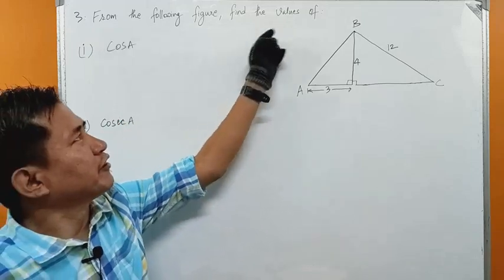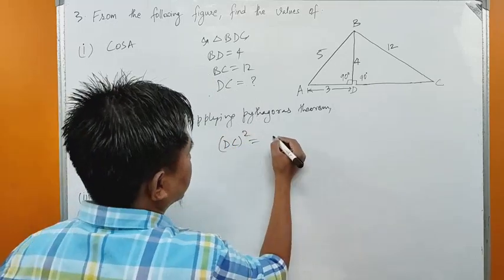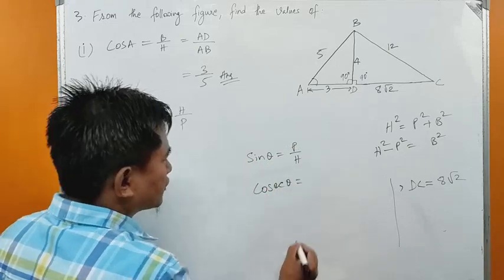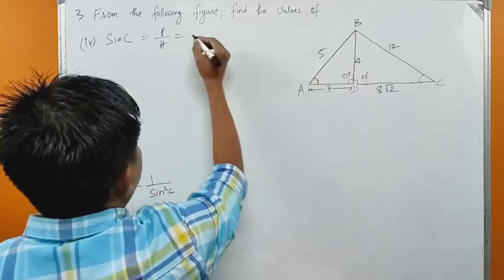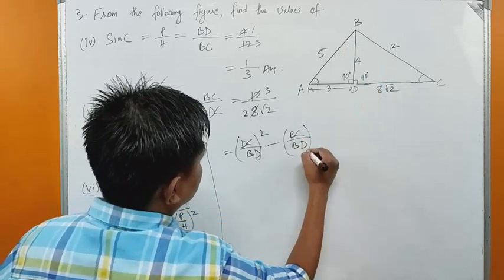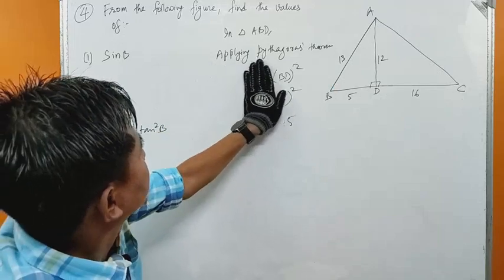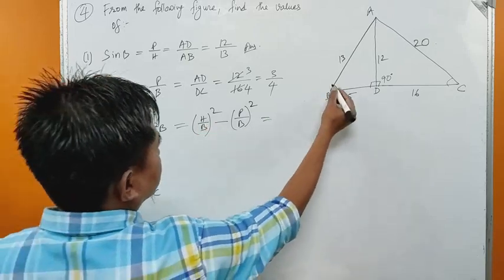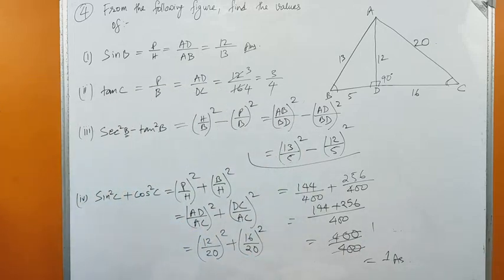ICSE Class 9 Trigonometry | Easy solution!!!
ICSE Class 9 Trigonometry | Ex- 22a Qn. 3&4

This is the second video of Introduction to Trigonometry. If you are a student of ICSE class 9 and new to trigonometry, watch this video to understand the basics of trigonometry.

Your queries,

icse class 9 trigonometry solution
icse class 9 trigonometry questions
icse class 9 maths trigonometric ratios of standard angles
trigonometry class 9 icse explanation
trigonometry class 9 icse 22a
trigonometry basics class 9
trigonometry icse class 9
trigonometric ratios icse class 9
trigonometry class 9th icse